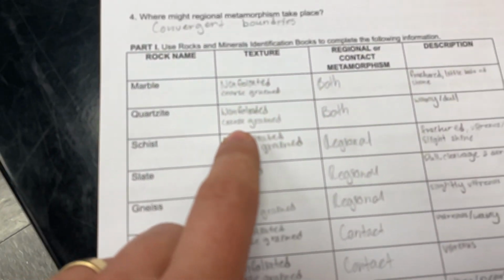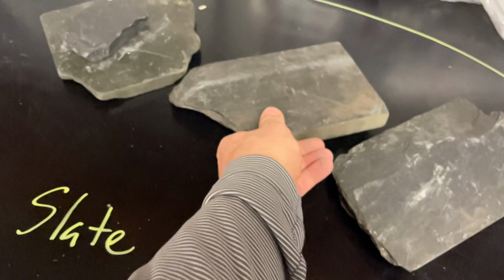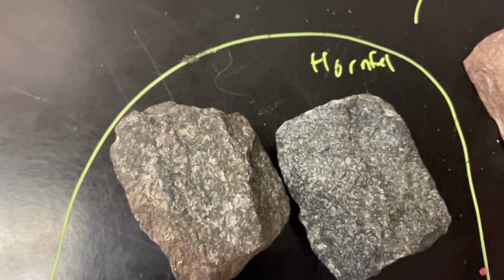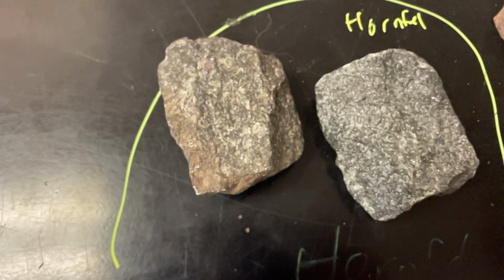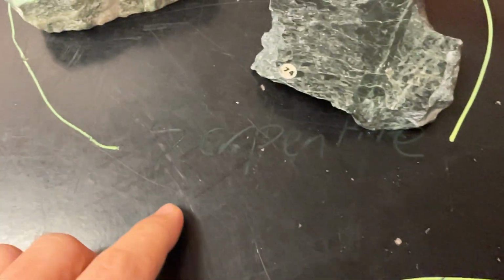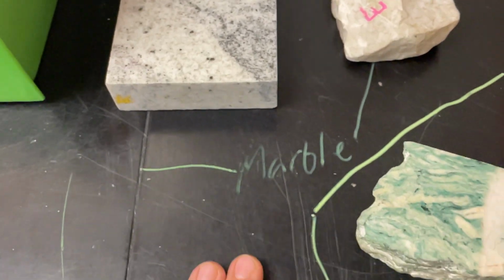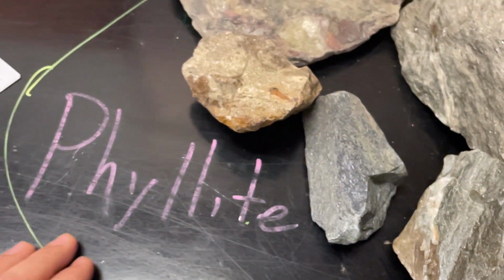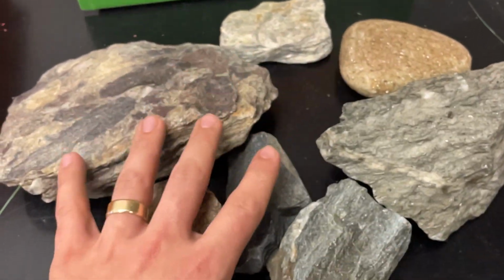Metamorphic Rocks Review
A quick review of the metamorphic rocks we have been working with, and some of their physical characteristics.